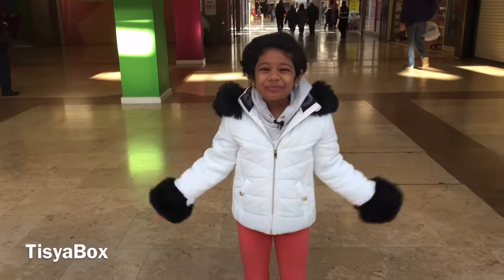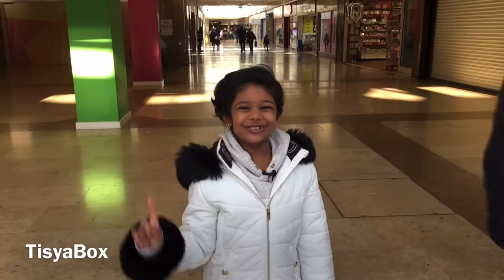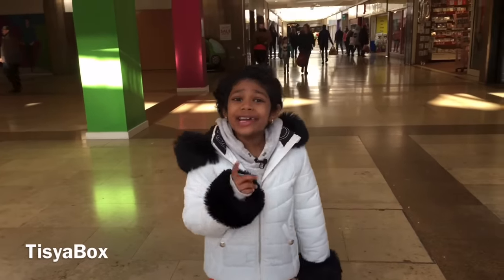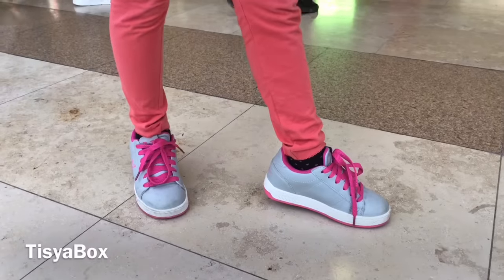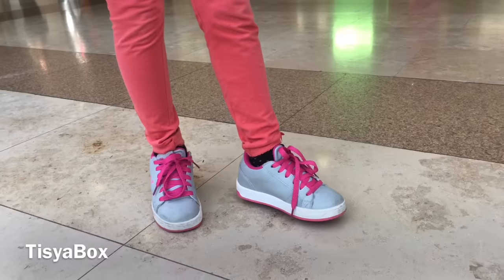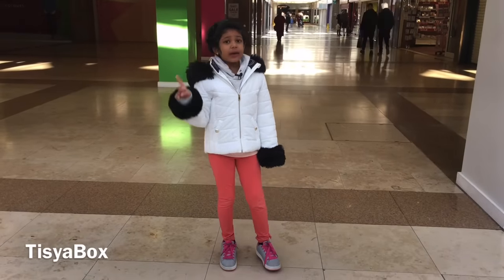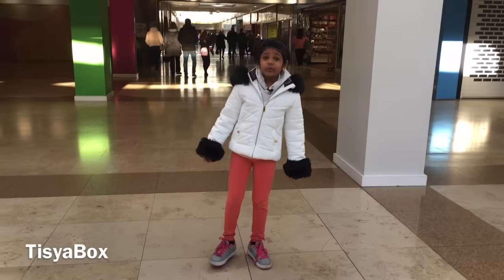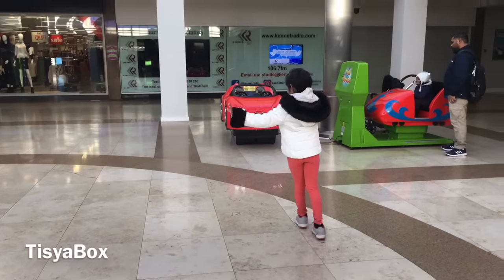Heelys roller shoes - How to Use?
Steps. Use your Heely tool to pop out your sole savers. The sole saver is the flat piece on the bottom of the shoe. Pop in your wheels. You should hear a click when heels are popped in all the way. Find a good place to practice. Look for a somewhat sloping, smooth area, but not too steep